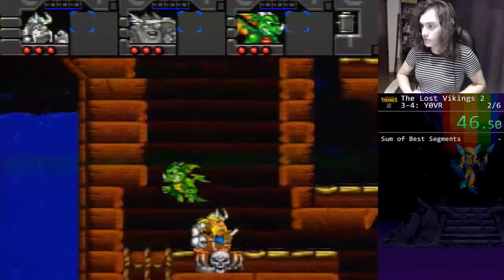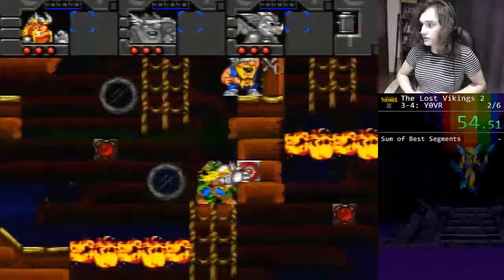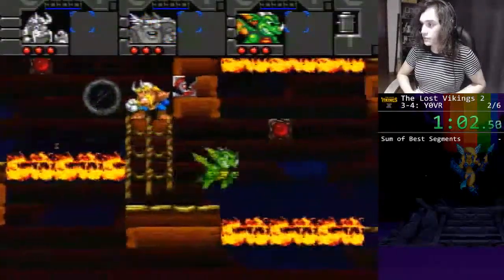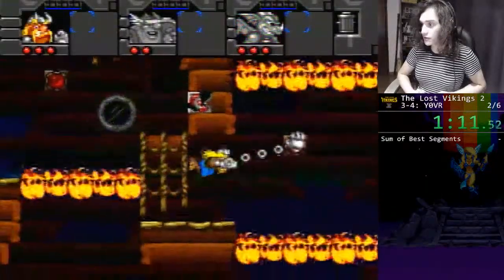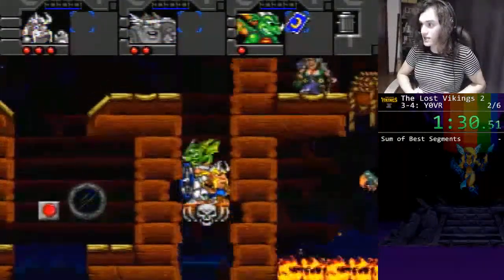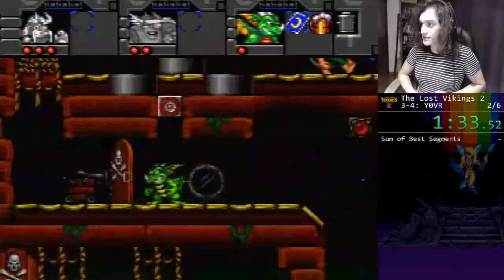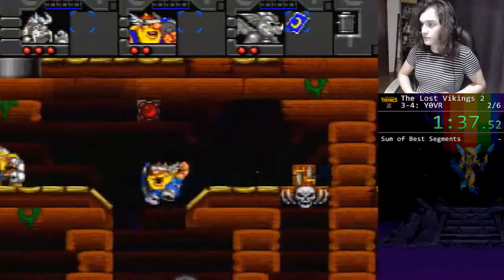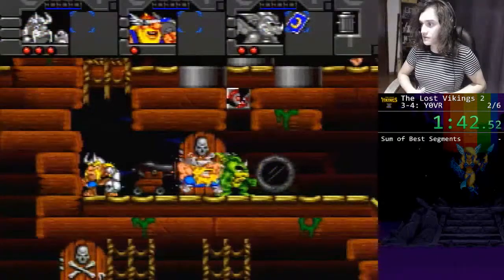The Lost Vikings 2 - Y0VR (Level 3-4) in 3:32